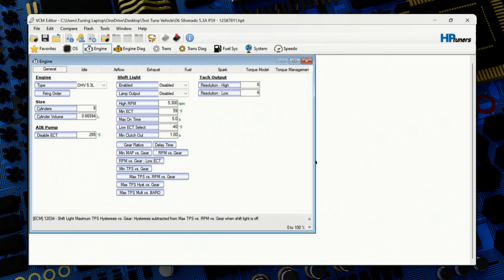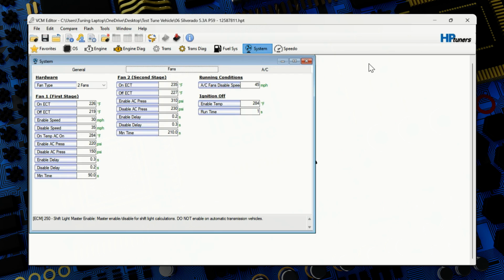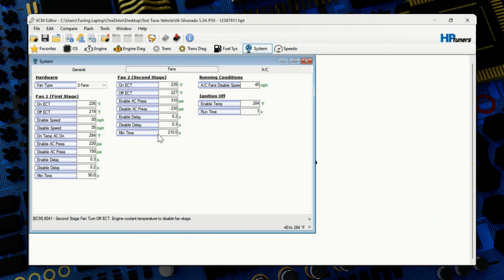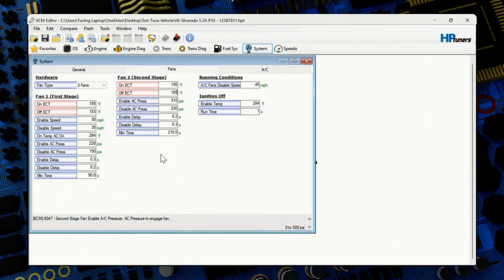Tuning Fans on your LS Vehicle via HP Tuners for an Aftermarket Thermostat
In today's video i will show you how to modify the fan settings on your Gen III LS vehicle (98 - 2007 Classic) for an after market thermostat... Test vehicle is a 06 Silverado 5.3, setting for a 180 stat are @ :47     Settings for 160 stat are @ 1:14  Hope this helps, any questions please leave a comment below.